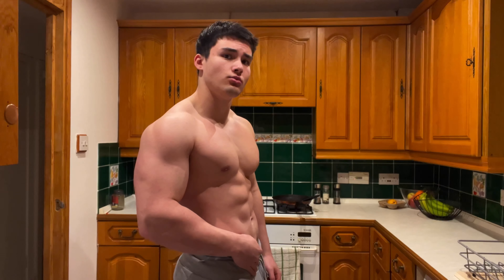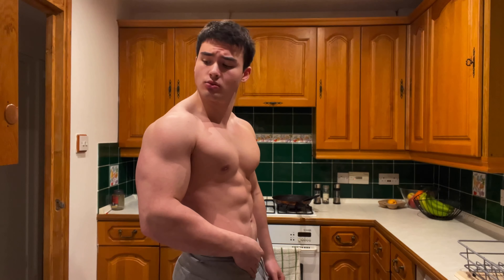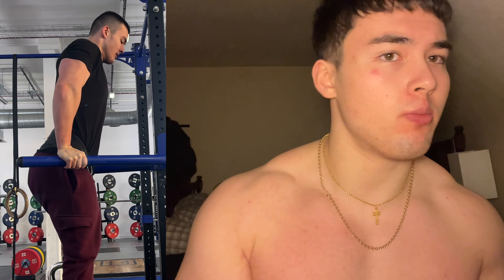Do These Instead Of Squat, Bench, & Deadlift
Time stamps:
0:00 - SBD Alternatives